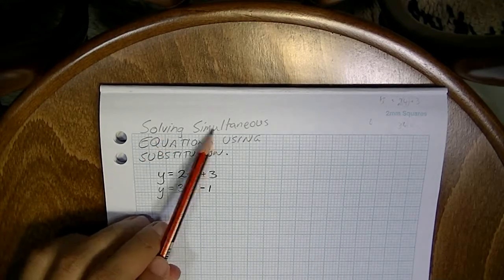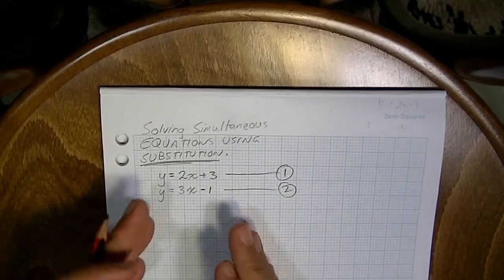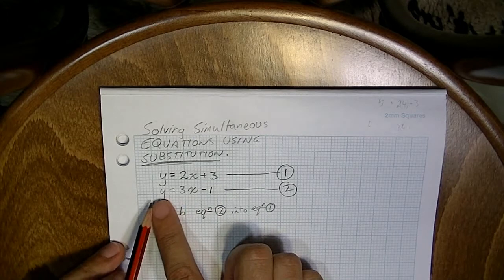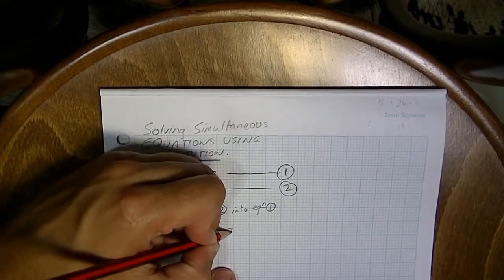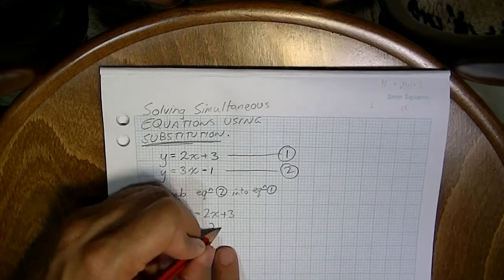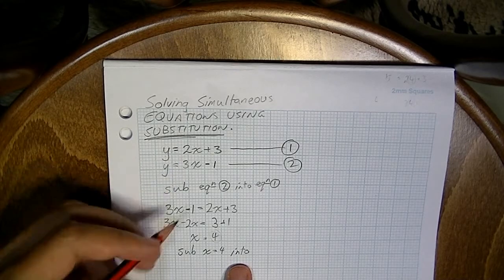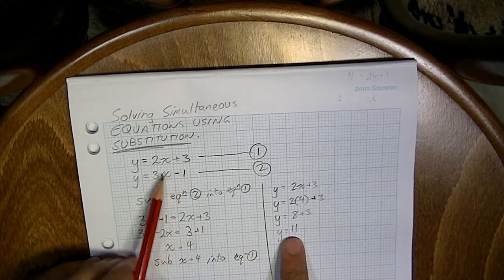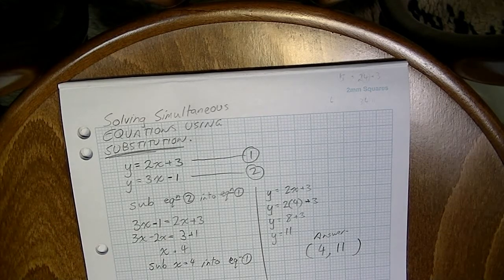Simultaneous solutions 3 Solving by substitution part 1